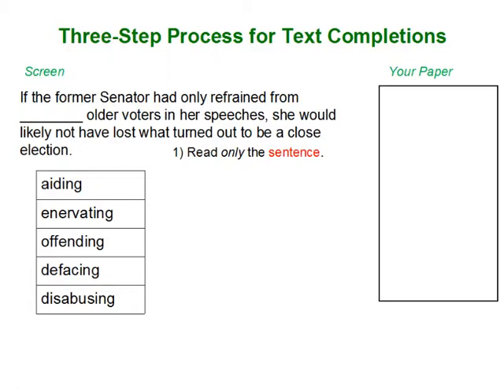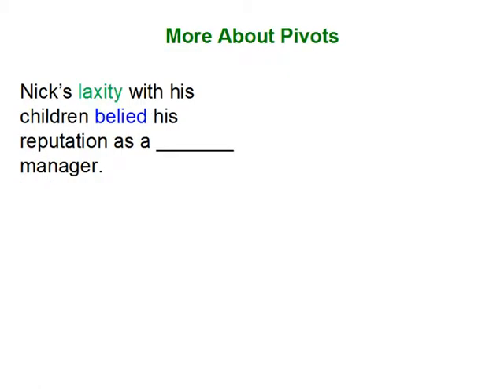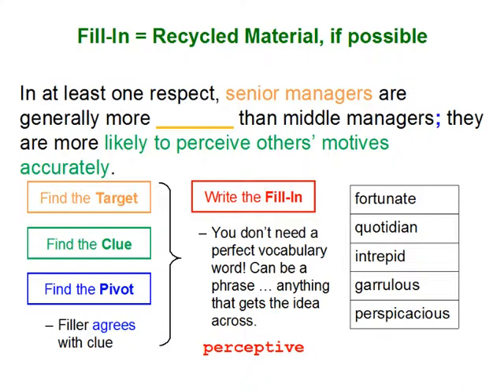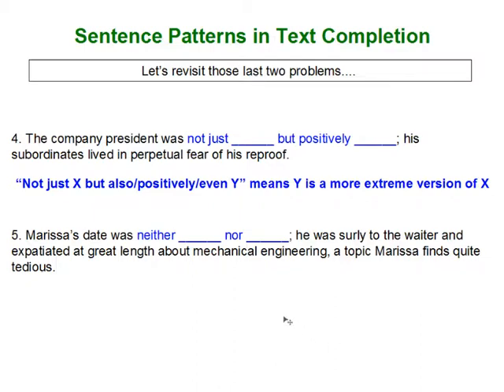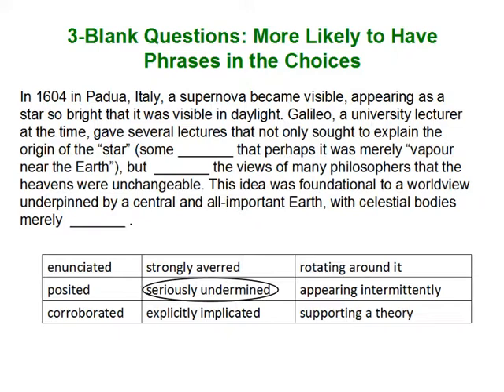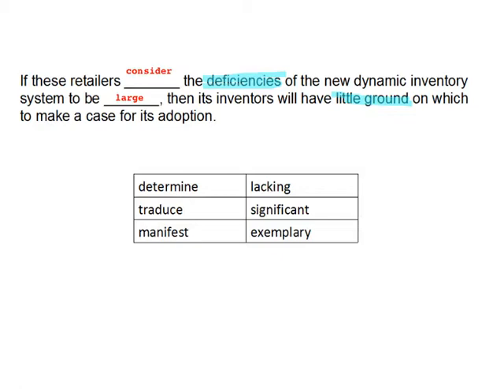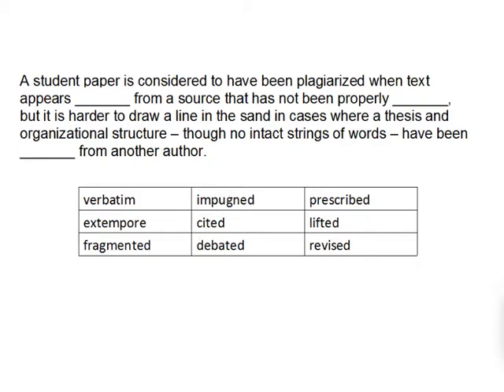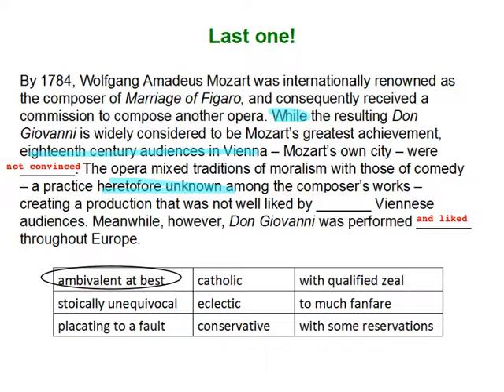2 1 textcompletions